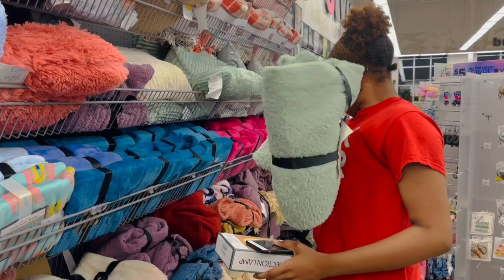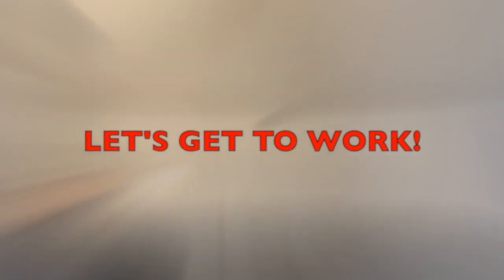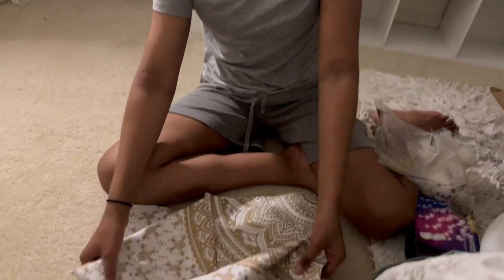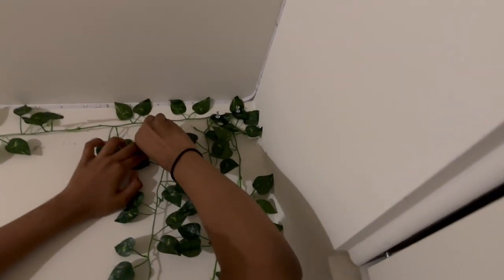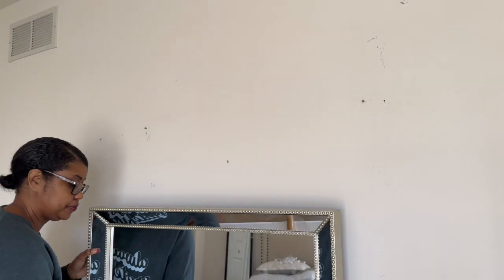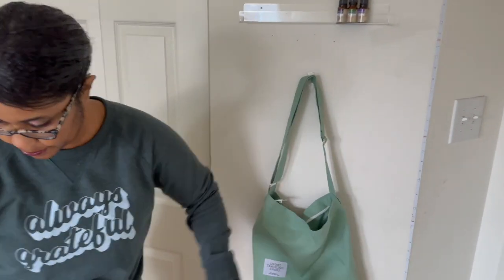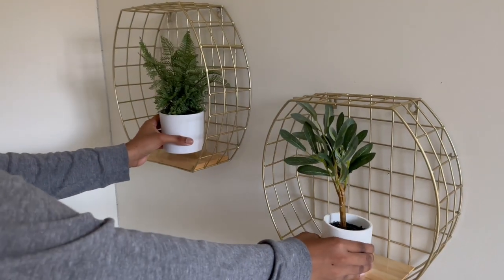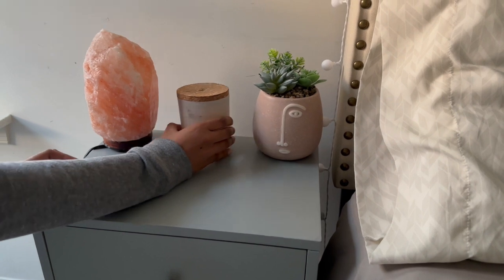My Daughter's Room Makeover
In this video, I help my 12-year-old daughter Kayden bring her room makeover to life.

Links to room purchases:
LED Lights, 100 ft

Matisse Posters, Matisse Wall Art, Henri Matisse Exhibition Posters & Prints,

Mandala Tapestry

Green Tote

Gratitude Journal

The Sun and Her Flowers Book

Wrinkle in Time Book Set